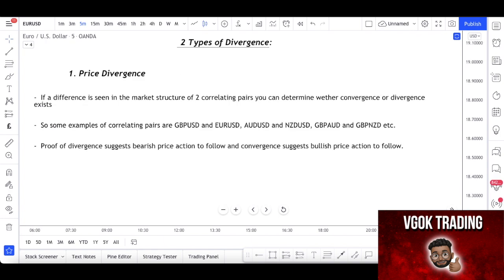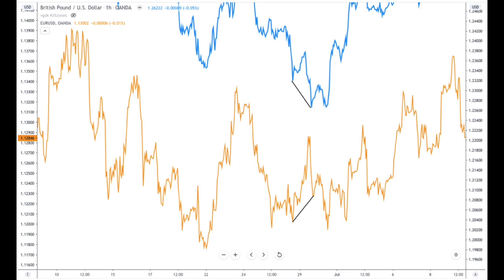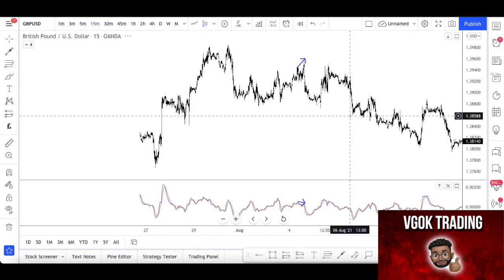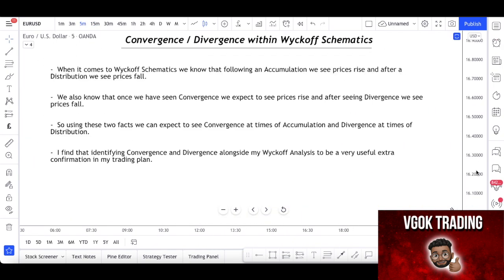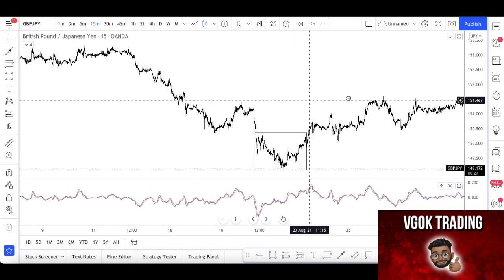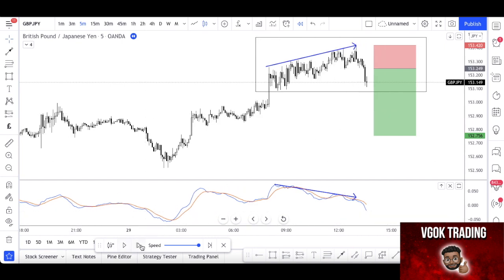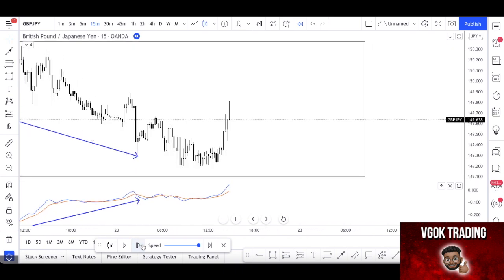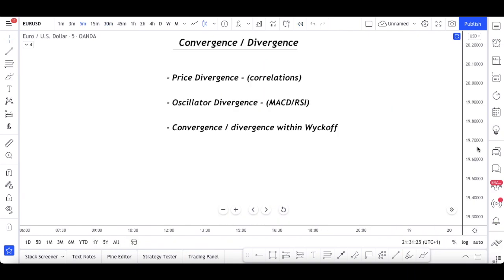THE ONLY TRADING INDICATOR YOU WILL EVER NEED | WITH WYCKOFF SECRET SAUCE !!!!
I hope you are enjoying the educational videos, hopefully you will be able to grasp these concepts a lot quicker with these videos. This week we are looking at Convergence and Divergence and how we can use it in our analysis.

REMEMBER, you have to watch all the videos about these concepts on this channel, on top of a lot of chart time and practice to better understand these concepts, and to elevate your trading, so keep pushing!!!

*ALL TRADE SCENARIOS AND TRADING CONCEPTS DISCUSSED ARE MY OWN PERSPECTIVE OF THE FX AND INDICES MARKET AND BY NO MEANS REQUIRE ANY ACTION. TRADING INVOLVES RISK AND YOUR CAPITAL IS AT RISK.*